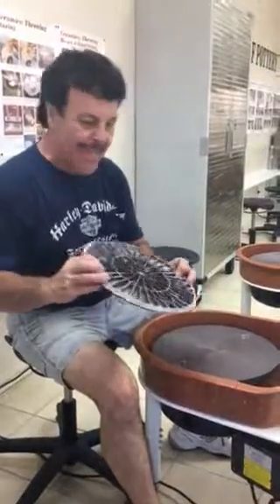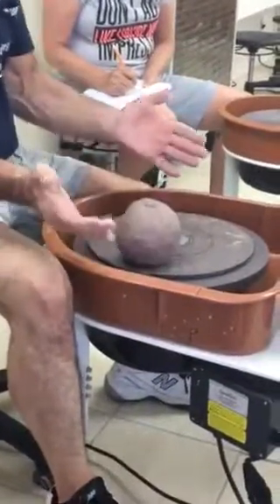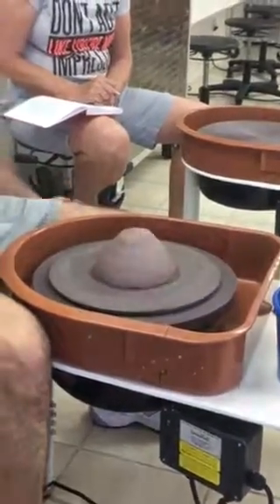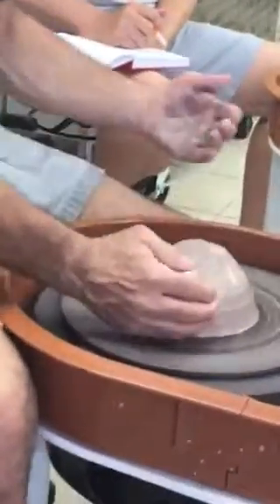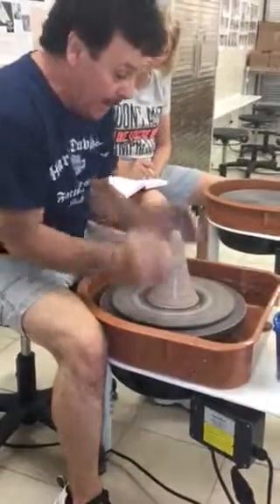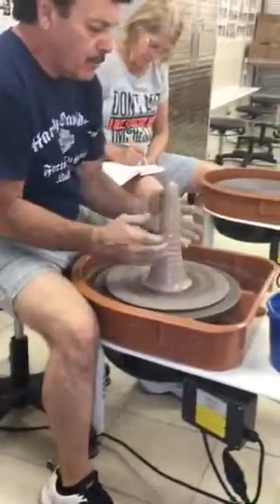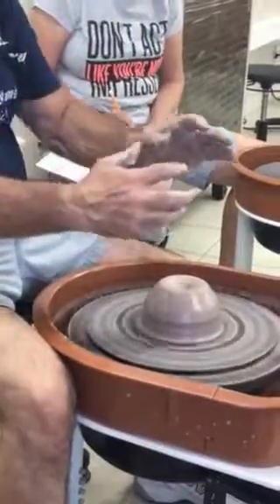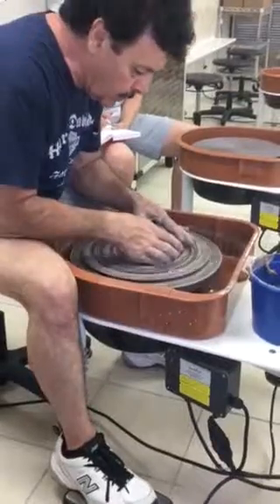Jacks potters wheel spiel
Throwing on pottery wheel